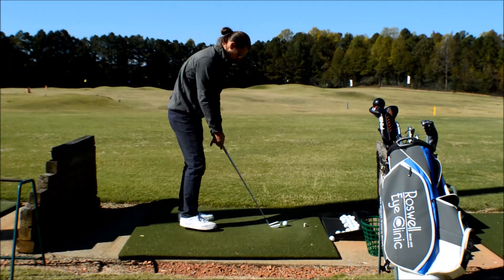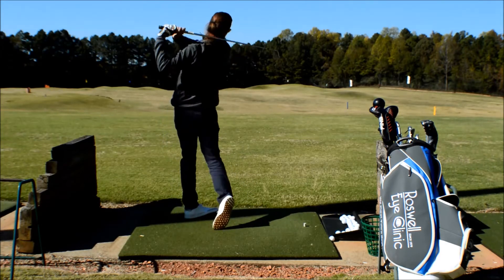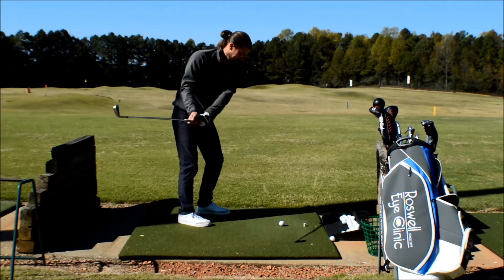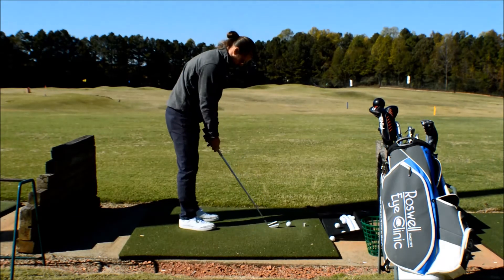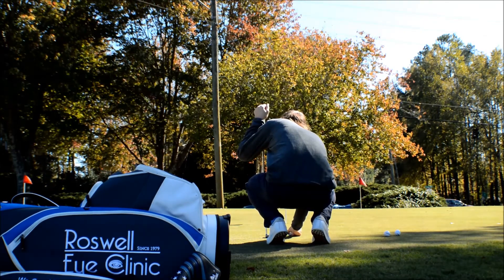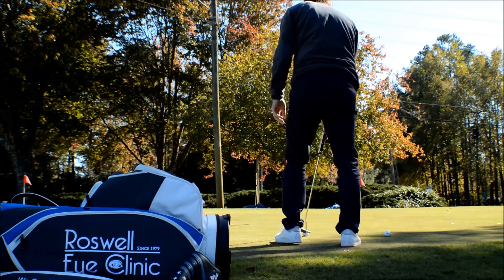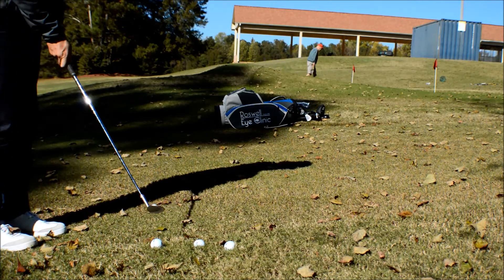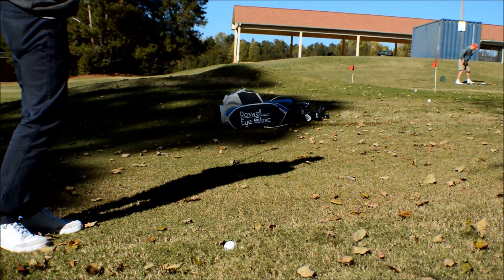Golf Vision Performance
Learn how a Golf Performance Vision program can change your golf game and lower your score.